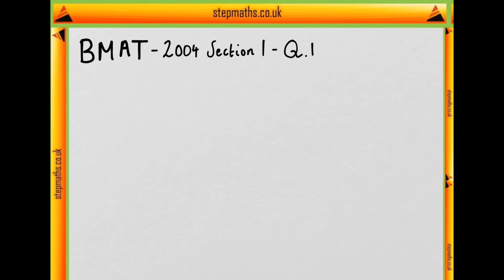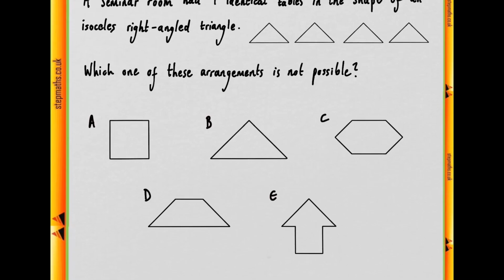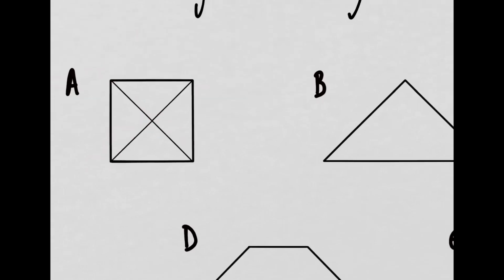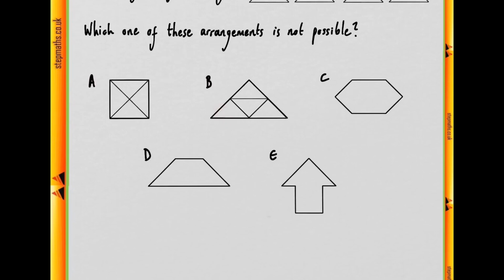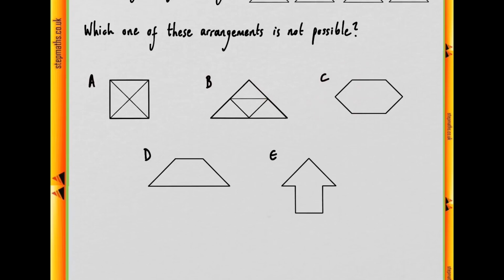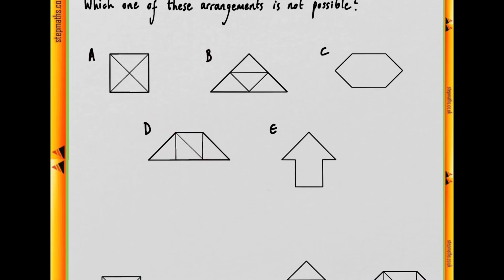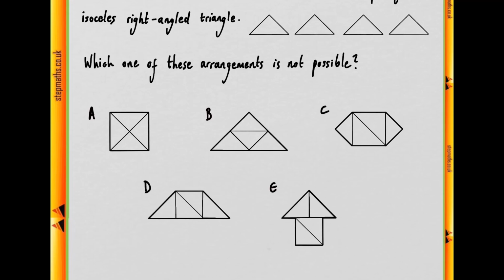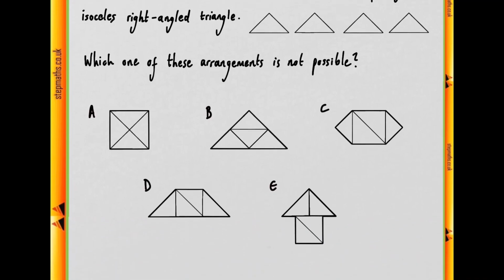BMAT 2004 Section 1 - Q01 SR - Seminar tables - Worked Solution